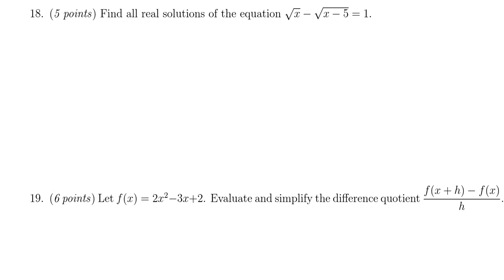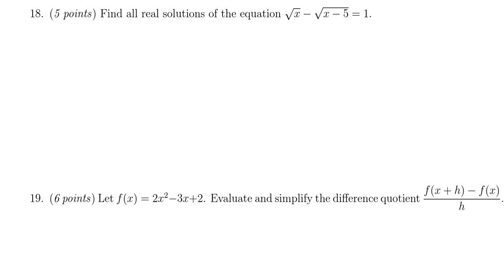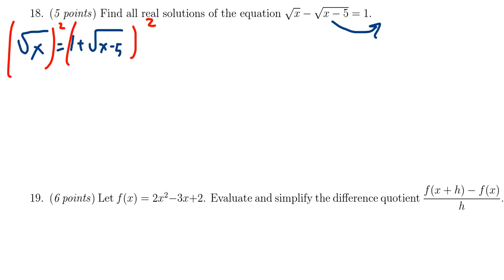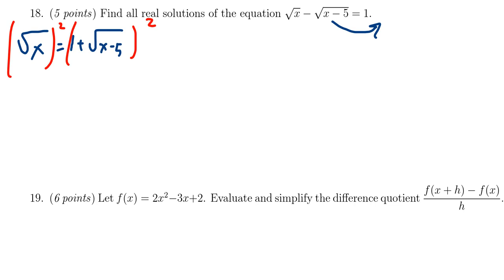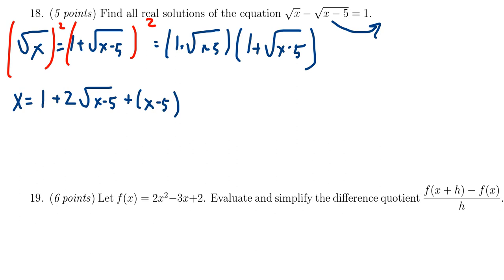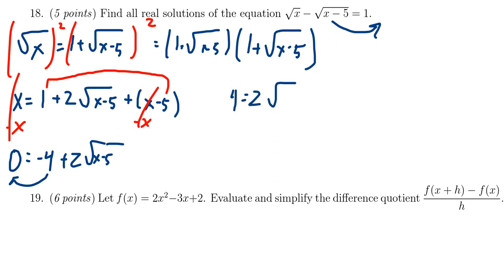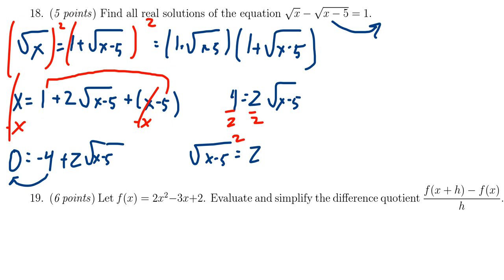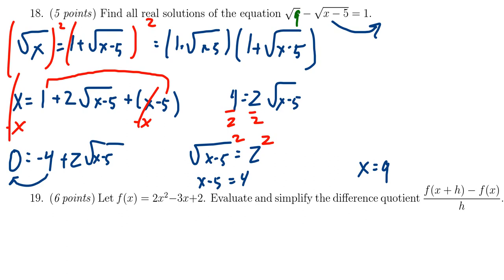Math 1050, Final Exam - Question 18